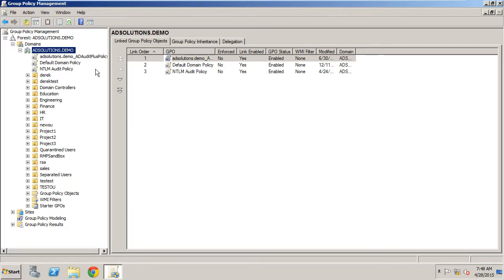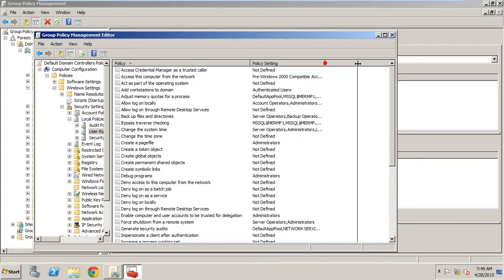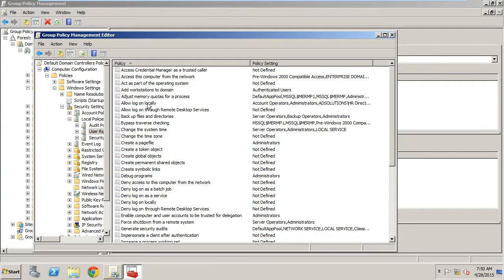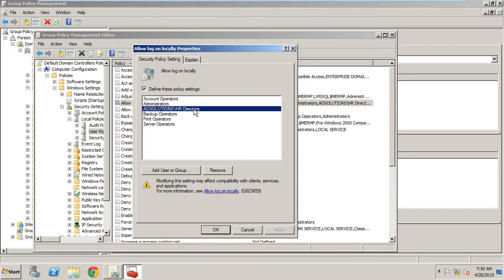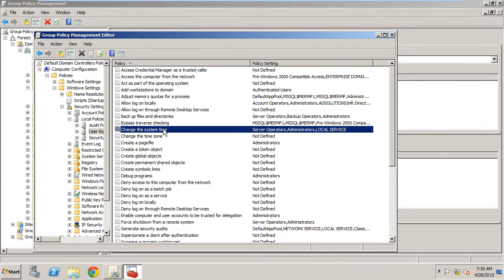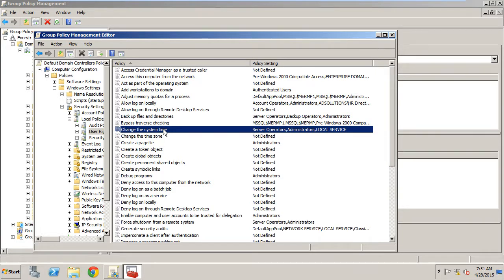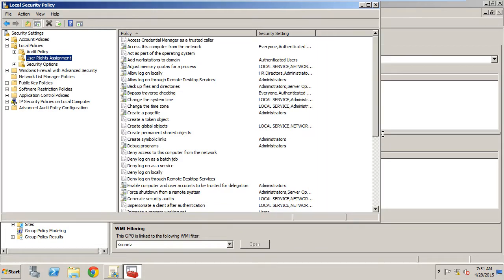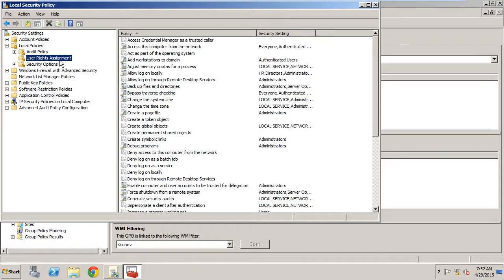Securing Active Directory: User Rights Basics and Reporting